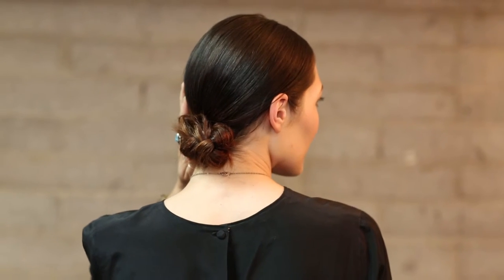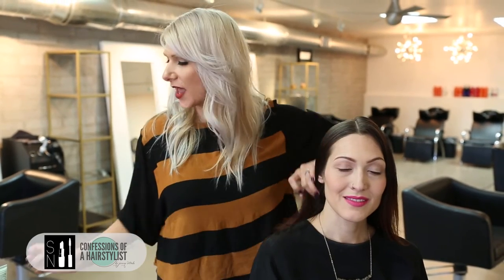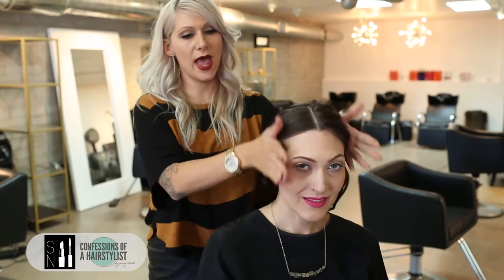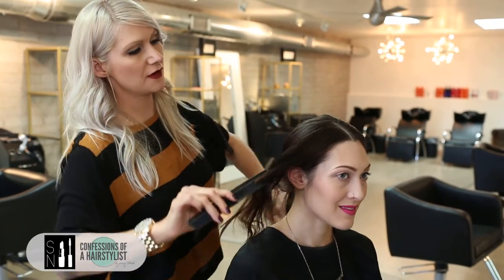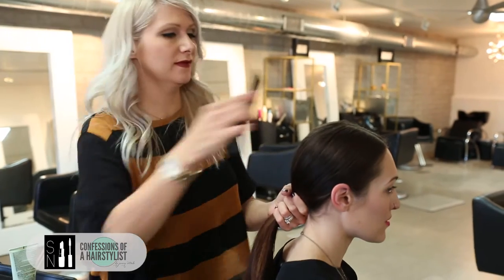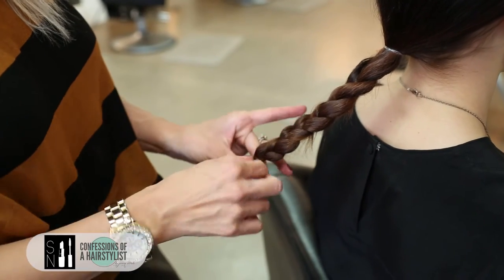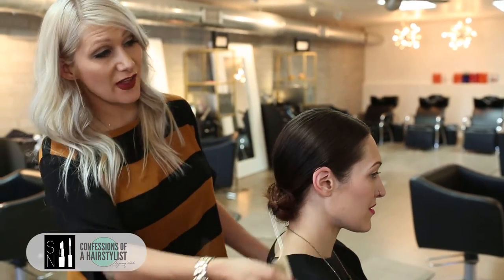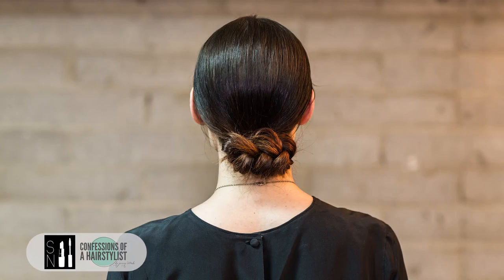How To: NYFW Braided Chignon Trend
Today I teamed up with SNMakeupartist to bring you a NYFW trend we are loving. I show you how to achieve an easy chic braided chignon and in her video she shows you how to get a bold lip.

For products used for our models makeup, makeup sure to check out Stephanies video. Link above.

What I'm wearing:
Top: H&M